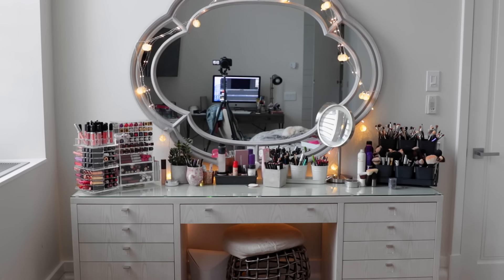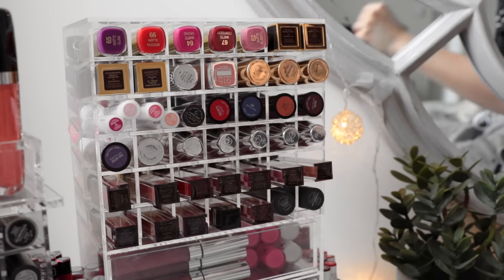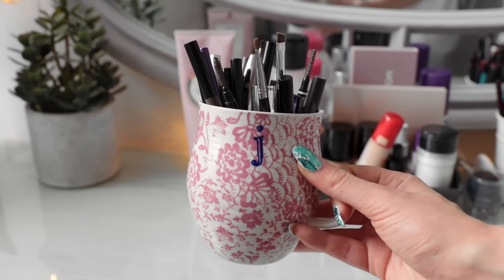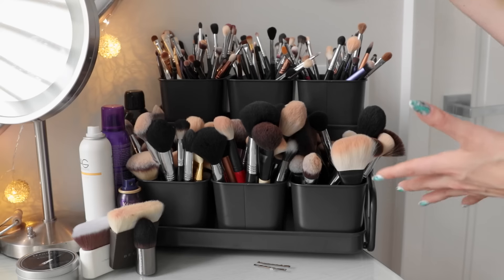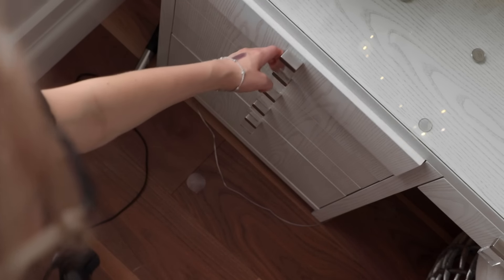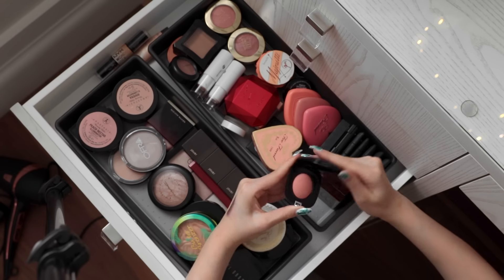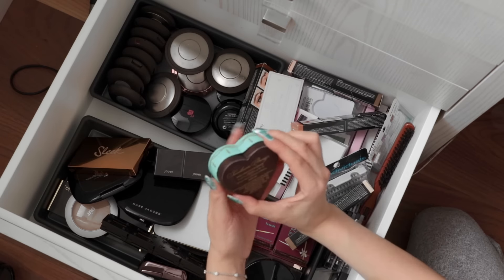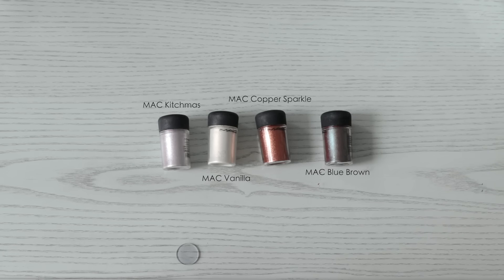MAKEUP COLLECTION + STORAGE/ORGANIZATION IDEAS ! | JamiePaigeBeauty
Here it is! In today's video, I give you guys a tour around my makeup collection, and I also show you my storage/ how I organize everything - Including some very pinterest-worthy storage hacks!

- Must be 18+ or guardians permission
- International
- Giveaway ends on June 20th and will be announced here and on twitter
- winner is chosen randomly

FAQ:
- My camera: Canon 70D
- My lens: Sigma f1.4 35mm
- Editing software: Finalcut Pro X